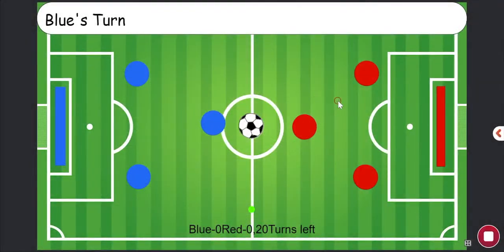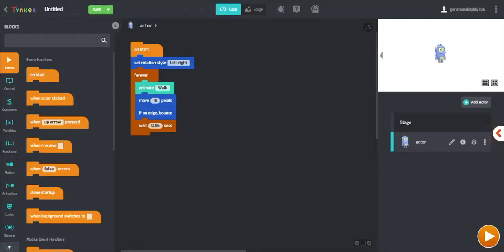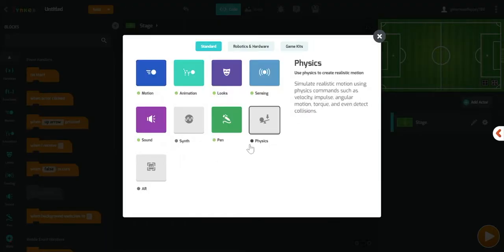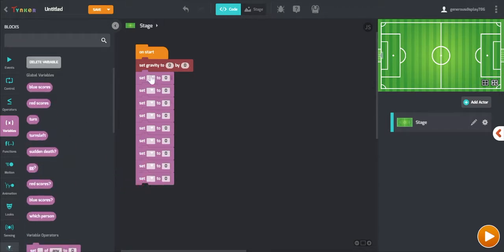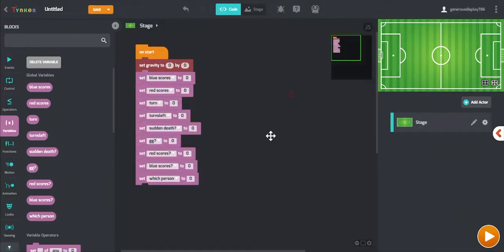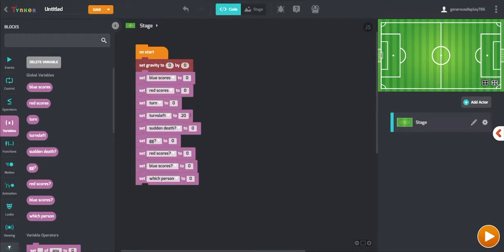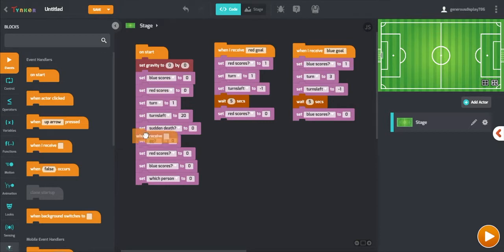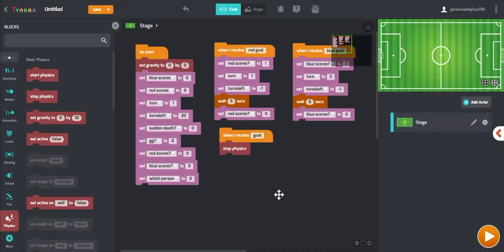Make a Soccer Game with Tynker (Part 1)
This is the first video in a series that will teach you how to create your own Soccer Stars Game!